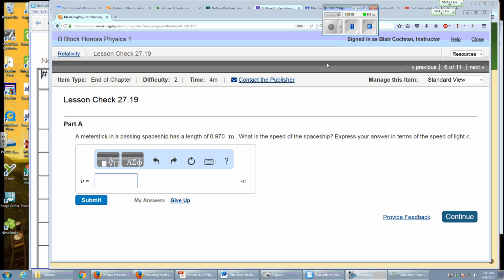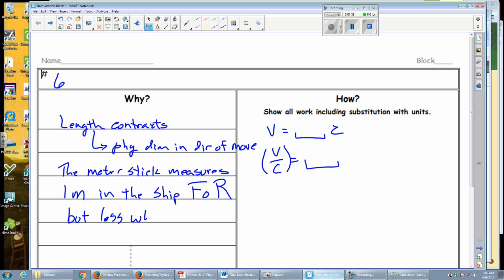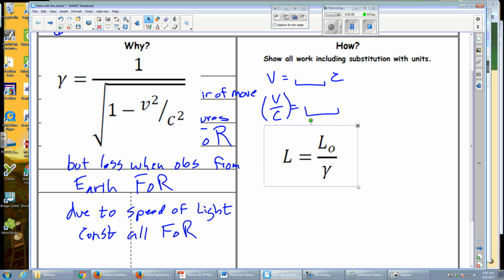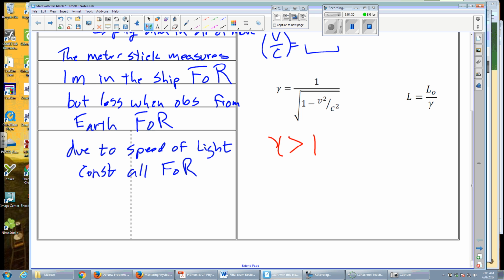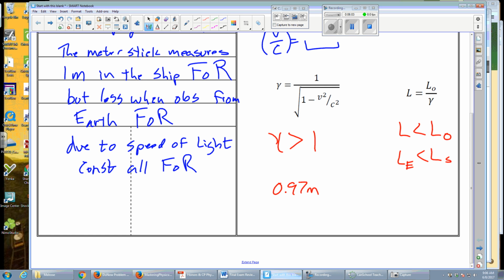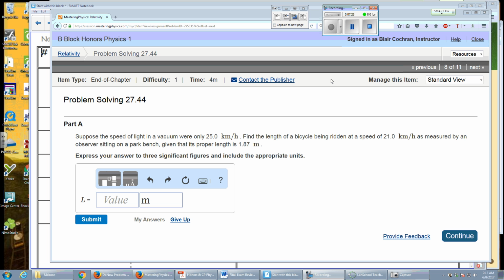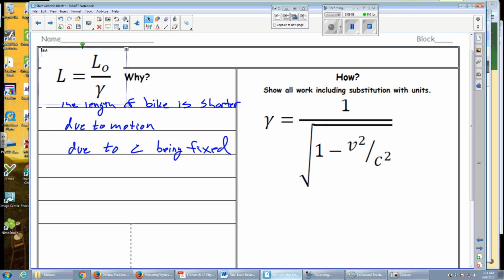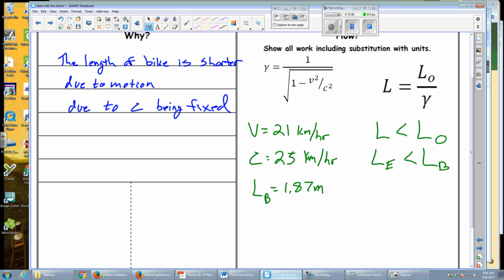Relativity Problem Set B block 1617